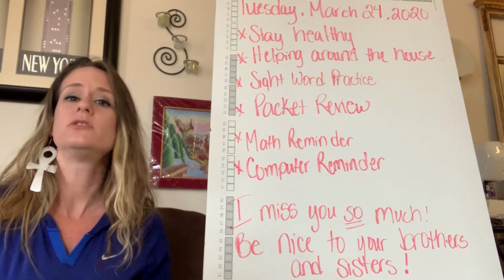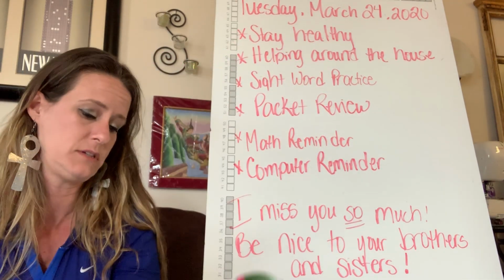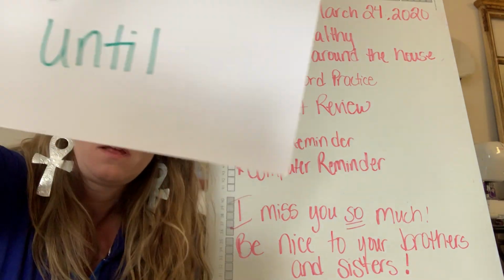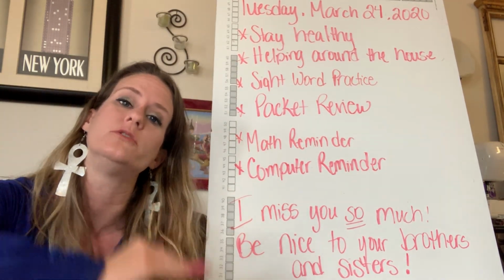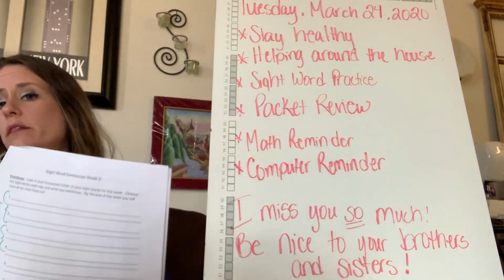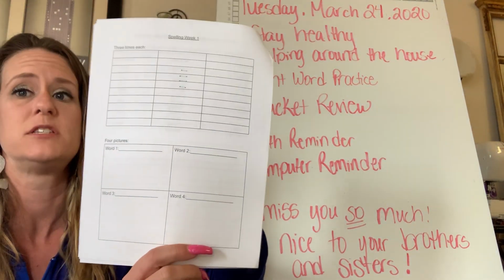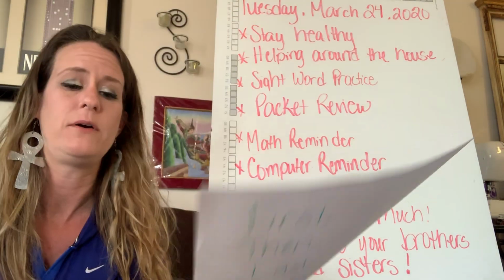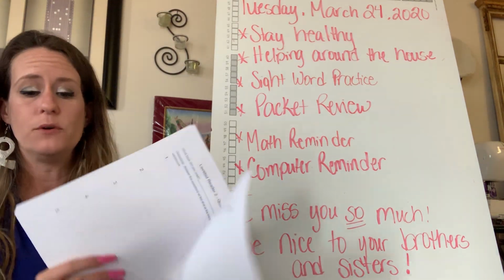Day 7 - Reminders/Lessons